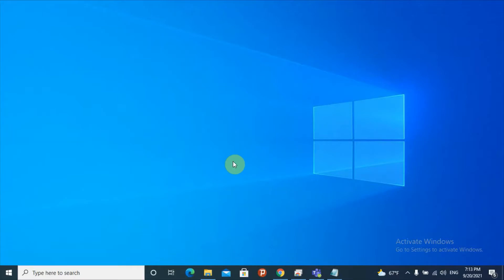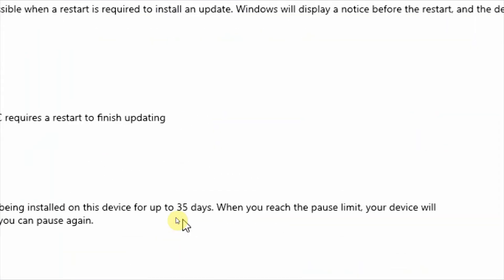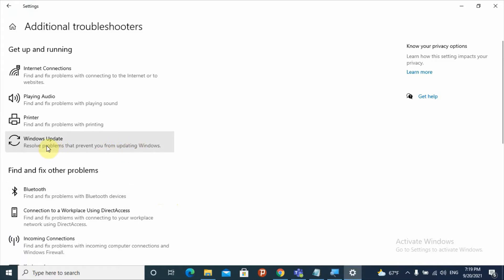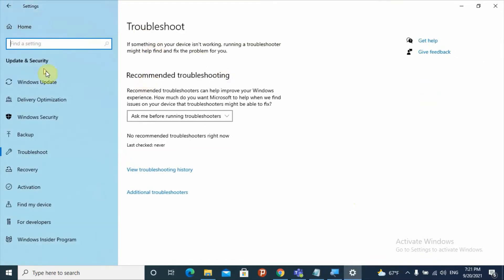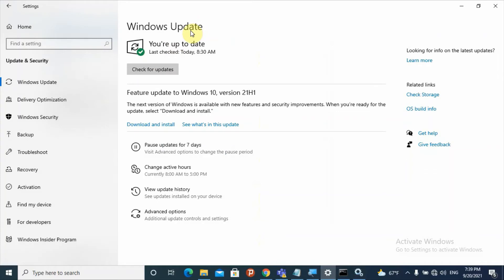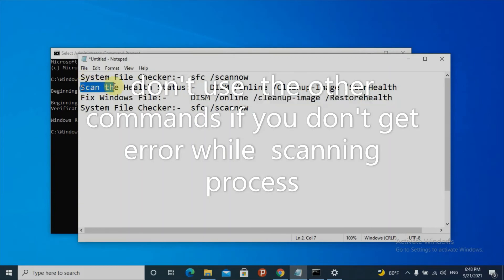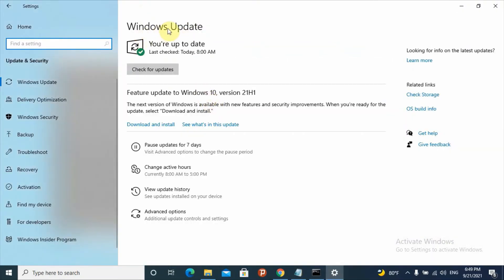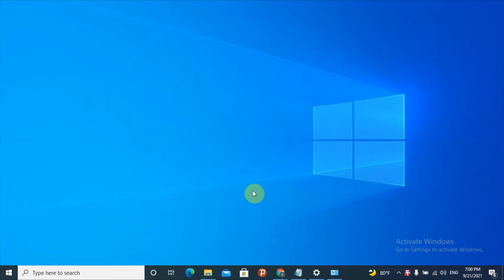How to fix any Windows Update Error | Error Encountered Windows Update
This video will show you how to fix windows update errors using different options starting from basic up to advanced.

Commands to Fix Windows File
System File Checker:-  sfc /scannow
Scan the Health Status:-   DISM /Online /Cleanup-Image /ScanHealth
Fix Windows File:-     DISM /online /cleanup-image /Restorehealth